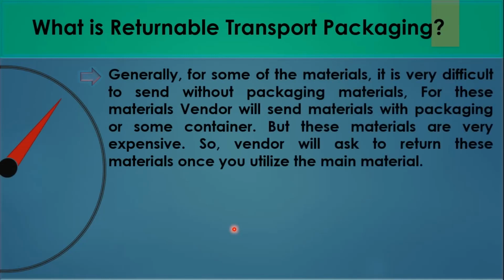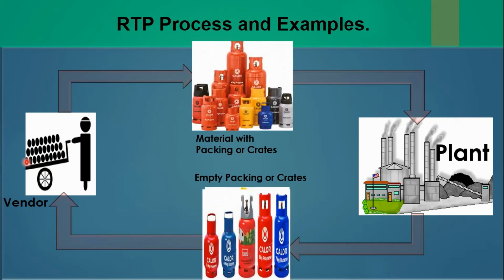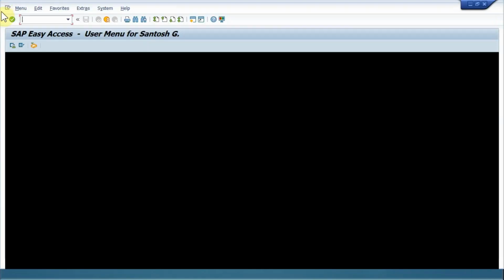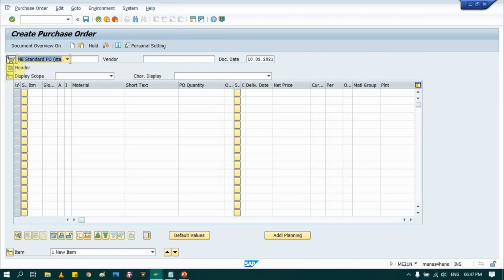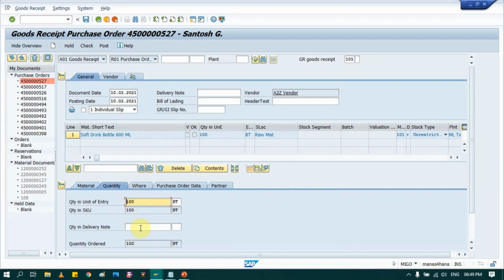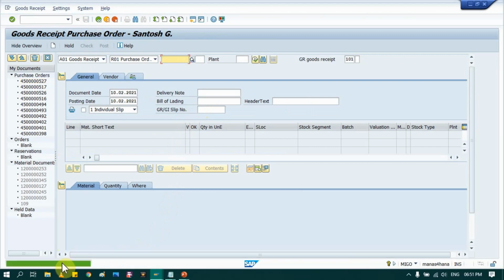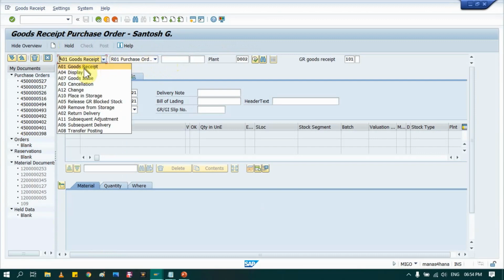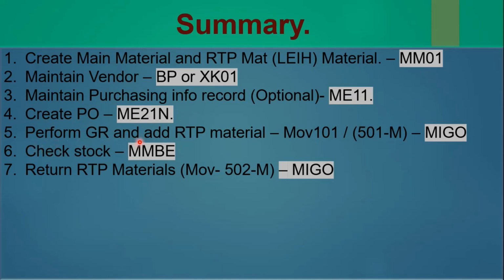06.7) Returnable transport packaging (RTP) Process - ECC/ S4 HANA.